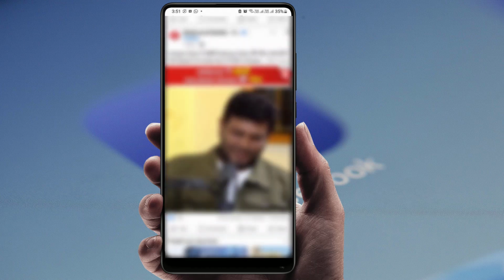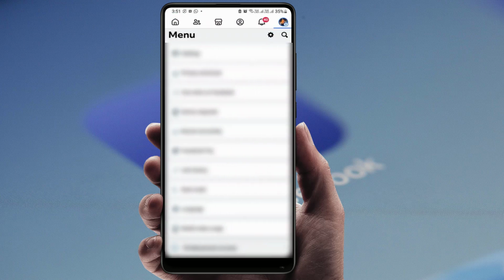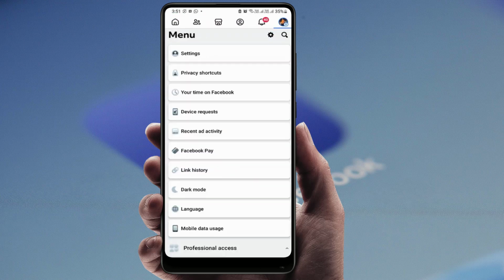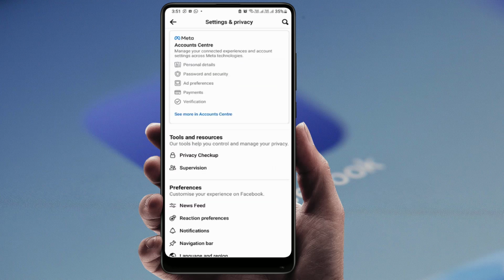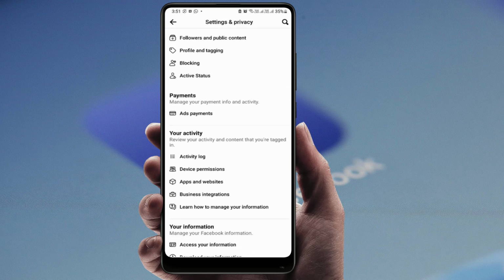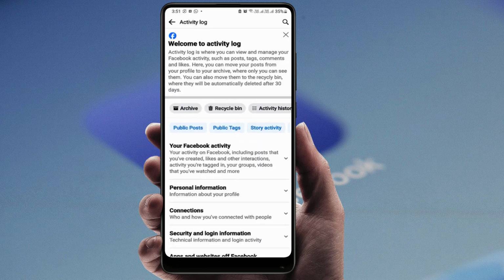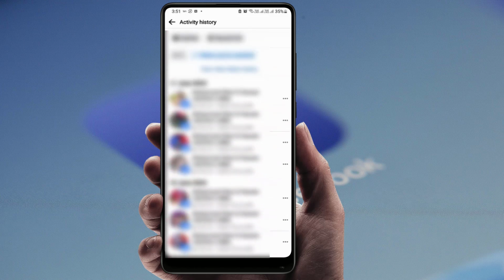How to Completely Delete Facebook Watch History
On Android How to Completely Delete Facebook Watch History
How to Clear Facbook Watch History Permanently